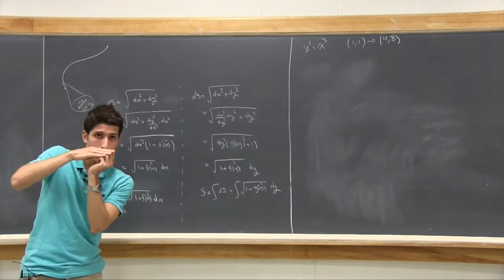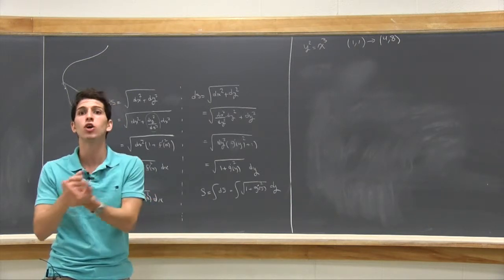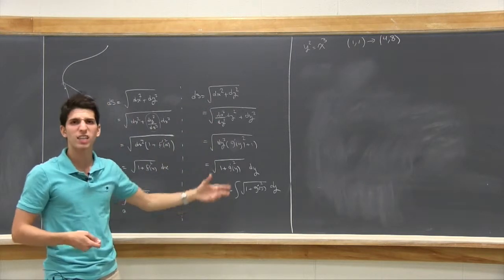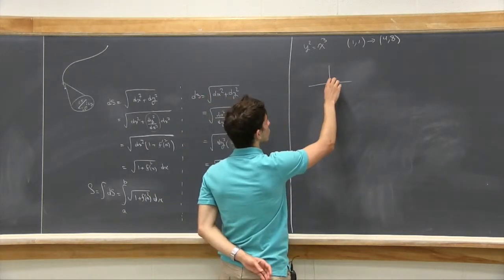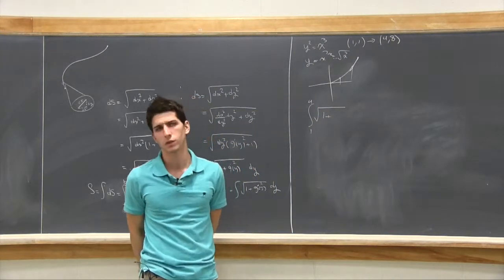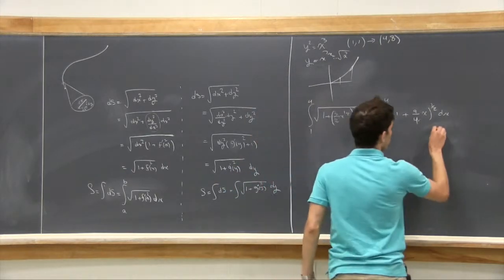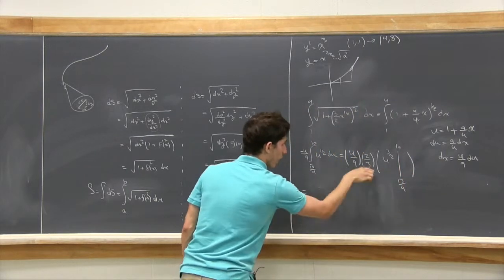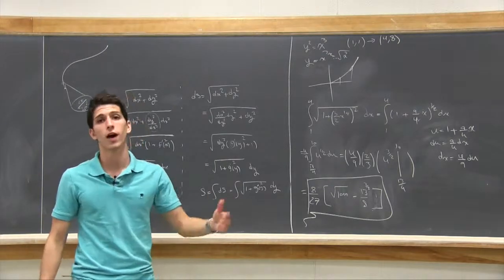8.1 - Arc Length